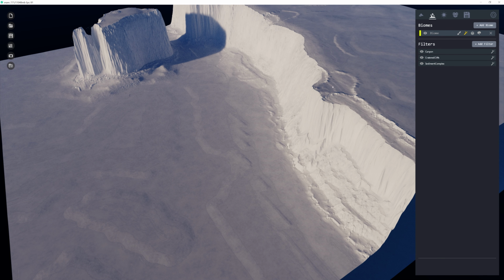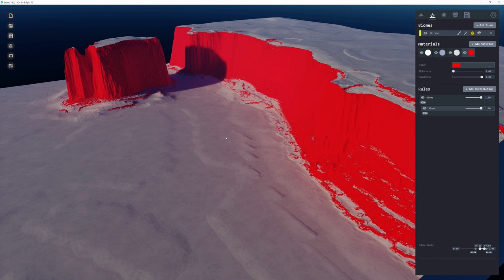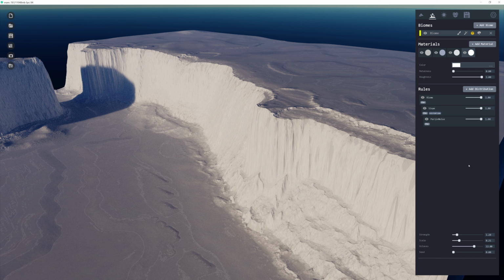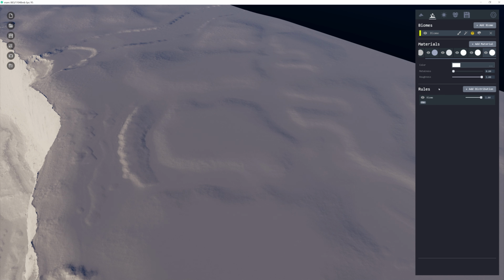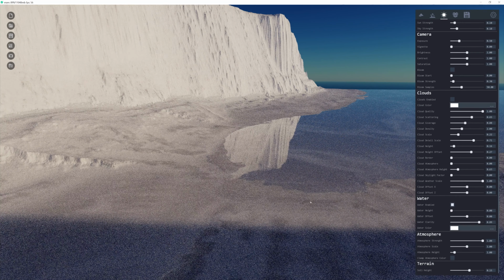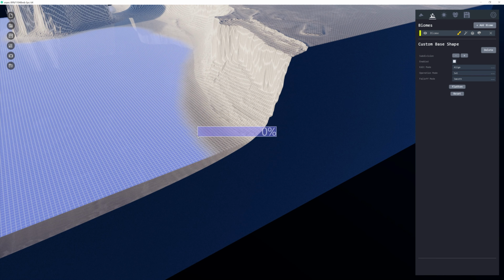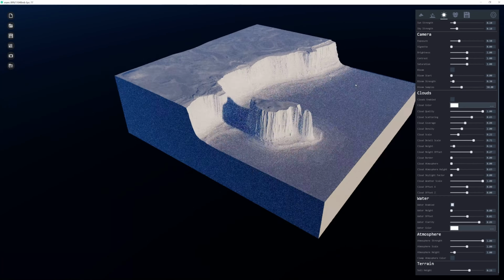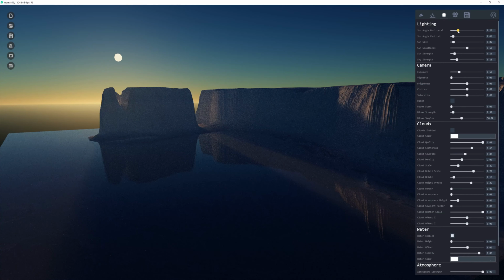World Creator 3 LIVE | 02 Part 2 | Texturing an Arctic Shelf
In this video, we go through the livestream continuation of part 1 of creating an Arctic Shelf. I'm joined by Stefan, founder and developer of World Creator, in answering questions and showing some new features.

Livestreams are every Wednesday at 10 AM Eastern Time on my Twitch channel if you'd like to watch it live and engage in Q&A: